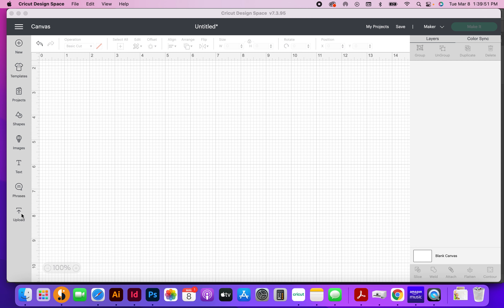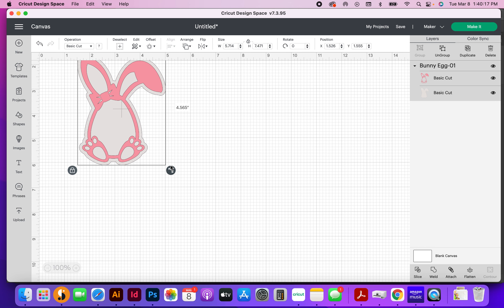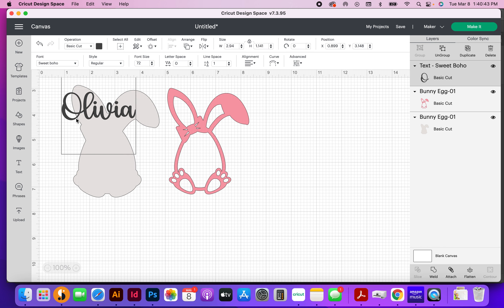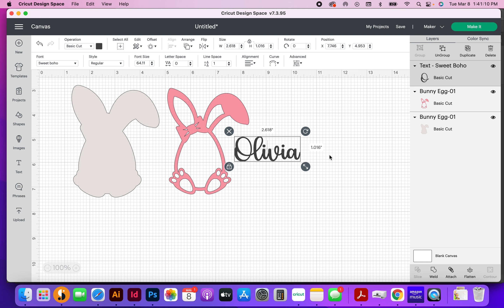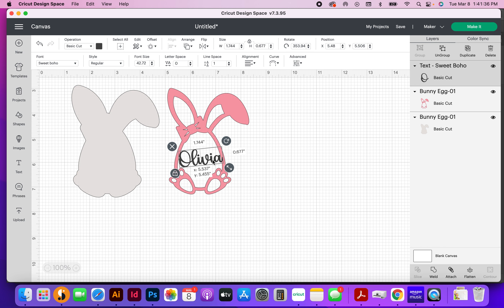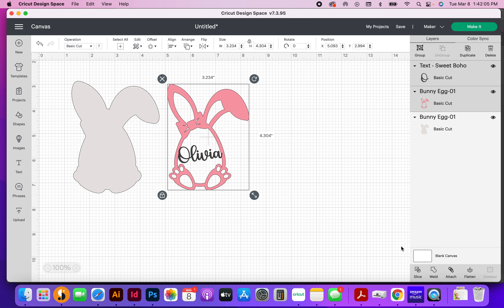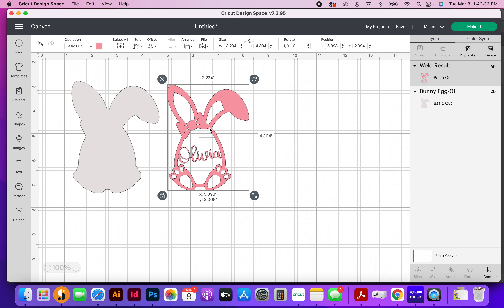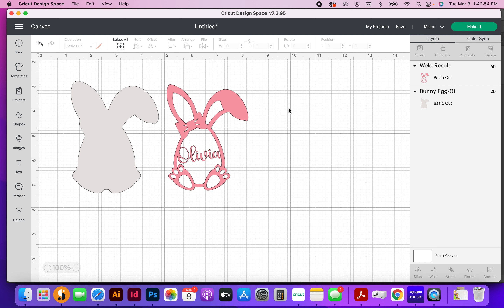Adding Text to Easter Tag Cut Files in Design Space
🐣 In this video, I'll show you how to add text to my Easter Tag cut files in Cricut Design Space! You can use this design to cut paper tags out of card stock OR you can use Proofgrade wood and make wooden tags on your Glowforge or laser cutter!

There is no additional cost to you to use these links and it allows me to continue to make tutorial videos for you! Thank you for supporting my channel— I hope you learned something useful!